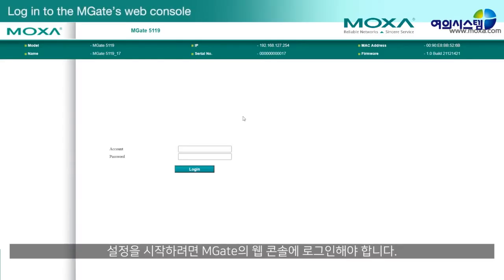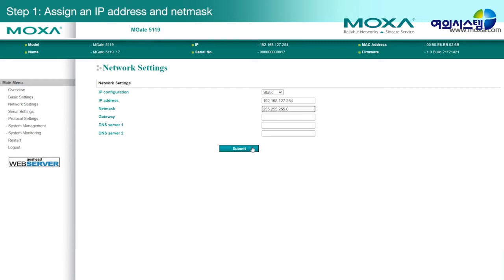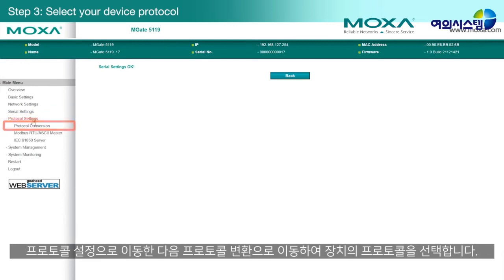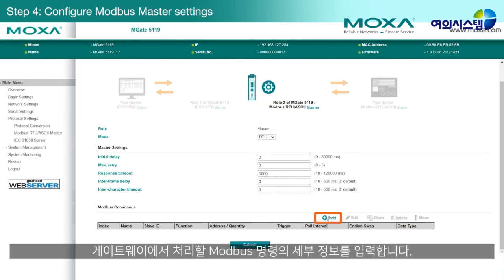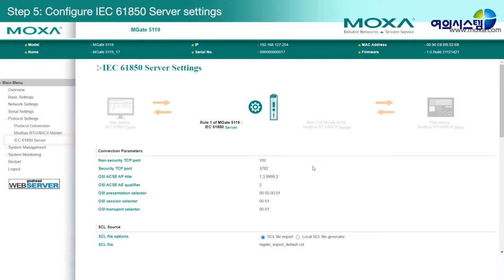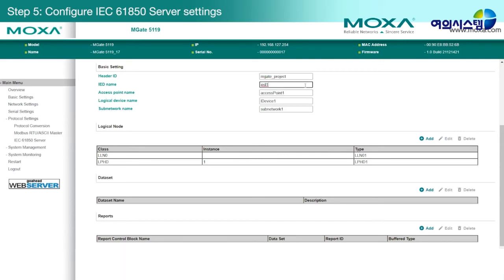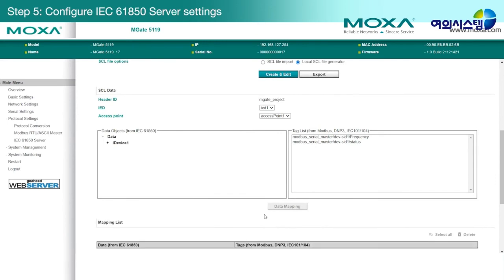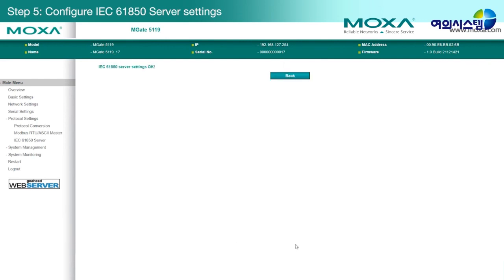MGate 5119 Series(강화된 보안의 IEC 61850 게이트웨이)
강화된 보안의 IEC 61850 게이트웨이, MGate 5119 시리즈
새로운 MGate 5119 시리즈 IEC 61850 게이트웨이로 변전소를 쉽고 안전하게 개조하세요!MGate 5119 시리즈는 DNP3/IEC 101/IEC 104/Modbus-to-IEC 61850 프로토콜 변환, 구성 및 문제 해결을 단순화하는 사용하기 쉬운 기능, IEC 62443 및 NERC CIP 표준을 기반한 보안 강화 기능 및 통신 보안을 강화하기 위한 프로토콜 암호화 기능을 제공합니다. 이러한 기능을
갖춘 MGate 5119 시리즈 IEC 61850 게이트웨이는 변전소 개조 프로젝트에 매우 적합합니다.

여의시스템은 30여 년간 고객의 적용 분야별 요구되는 다양한 기능, 각기 다른 사용 환경과 설치 조건 등을 충족할 수 있는 고객 맞춤형 제품(Customized Product)을 완벽한 개발, 엄격한 시험과 검증 후 철저한 품질 관리하에 생산 및 공급함은 물론 고객 감동의 기술 지원을 제공하고 있습니다.
여의시스템은 MOXA의 세계 10대ㆍ국내 최대 공식 디스트리뷰터로서 오랫동안 축적된 산업 자동화 기술로 다양한 자동화 네트워크 솔루션과 MOXA 제품의 공식 서비스센터(MARC)을 운영하며 기술지원 인증(MTSC), 네트웍 설계 인증(MNDC)을 보유하여 전문적인 서비스를 지원합니다.